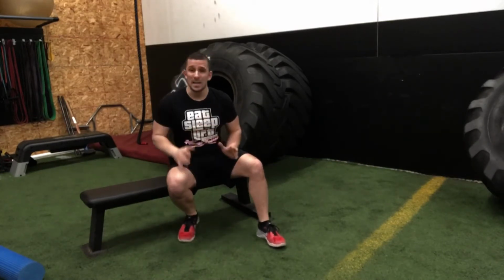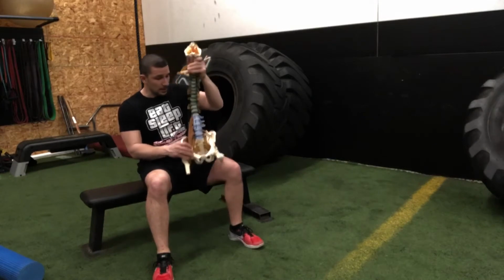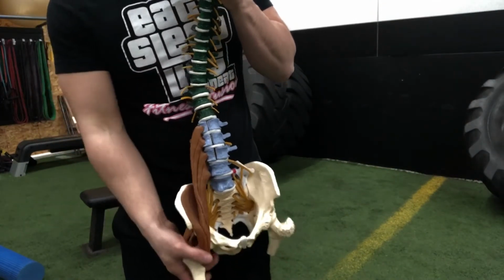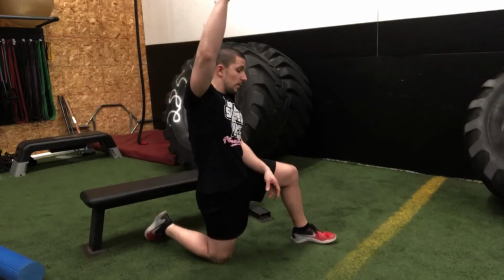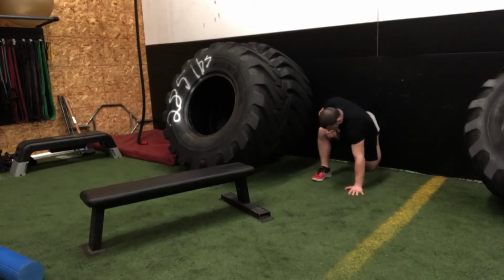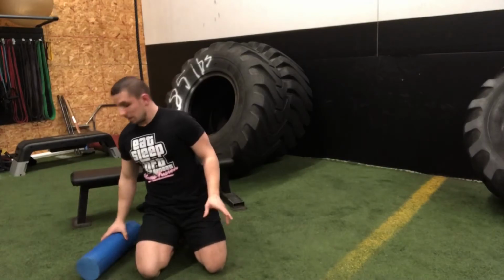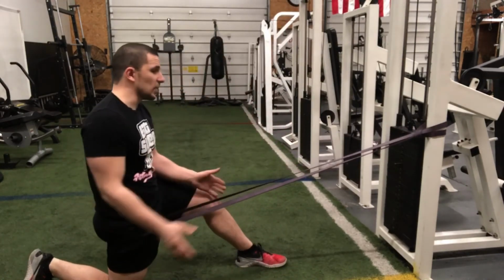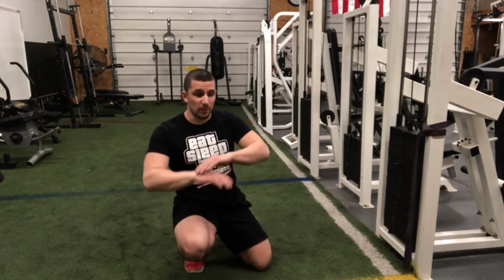TOP 6 HIP FLEXOR STRETCHES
Here are my TOP 6 HIP FLEXOR STRETCHES! Eliminate Low-Back Pain and improve overall ATHLETICISM!
Keep some of these in your daily routine.
The majority of us sit for most of the day. If that’s YOU then do these!